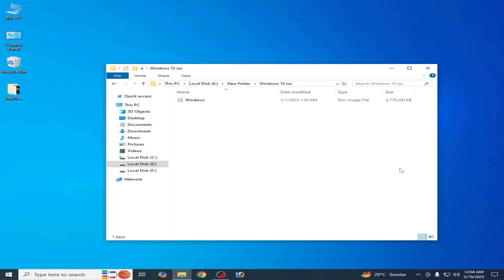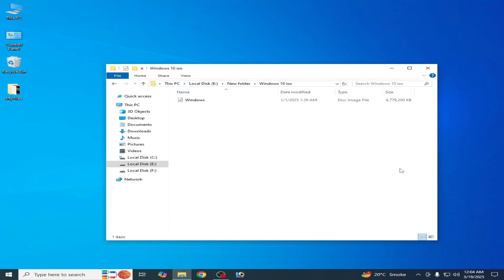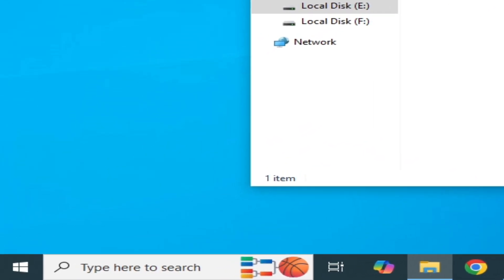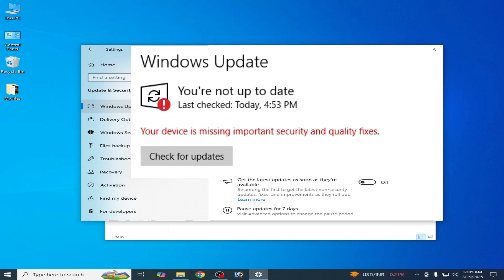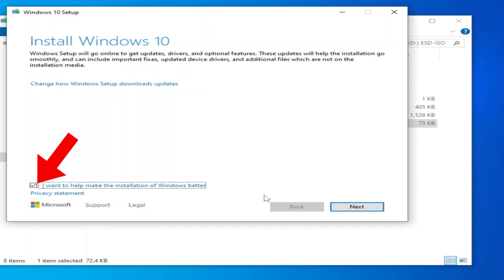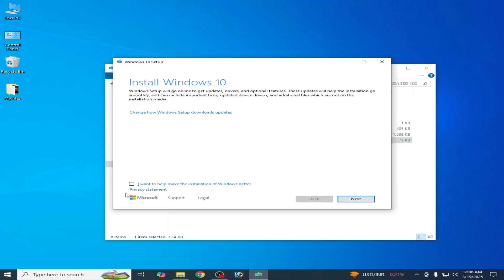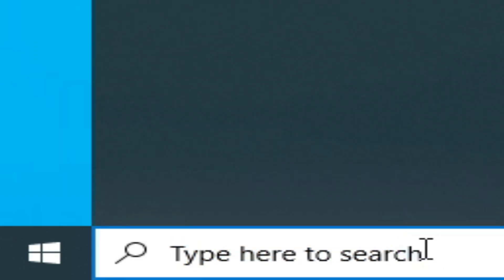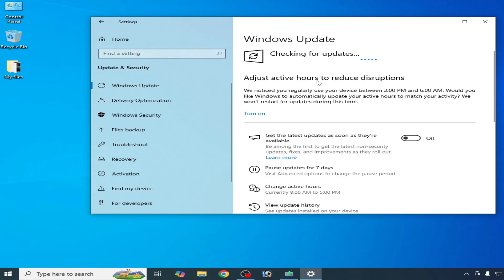Version error Your Windows system is too Outdated Please run Windows Update in Roblox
Hello Guys,
I have shown in this video how to fix Version error Your Windows system is too Outdated Please run Windows Update in Roblox.